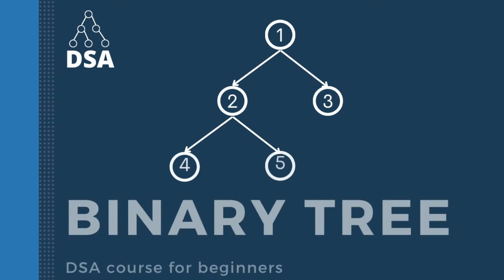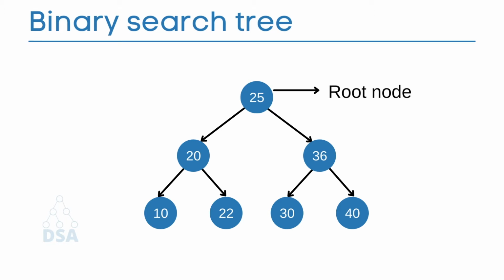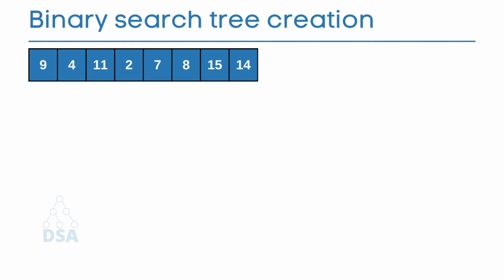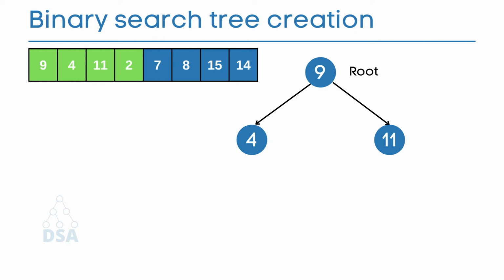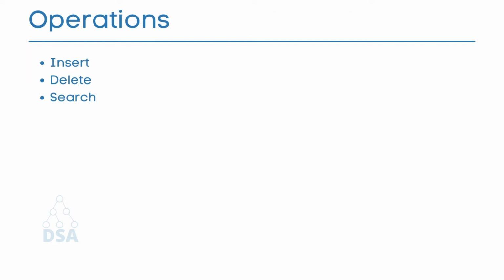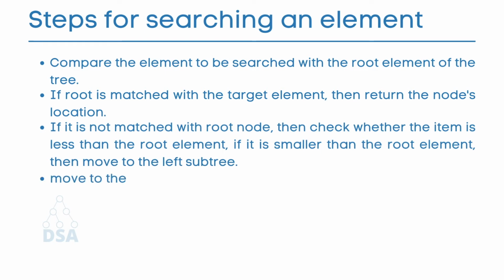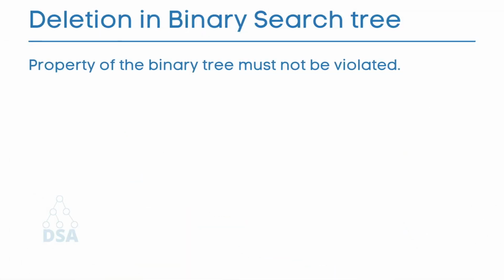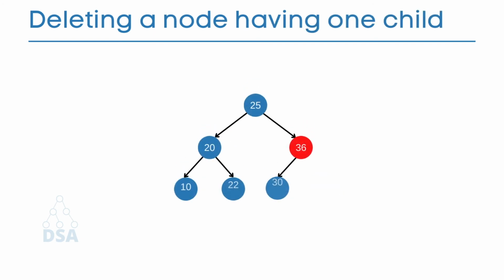Binary search tree | Data structure & algorithms | Full course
Course overview

Arrays
Stack
Linked list
Stack
Queue
Tree
Graph
Searching
Algorithms